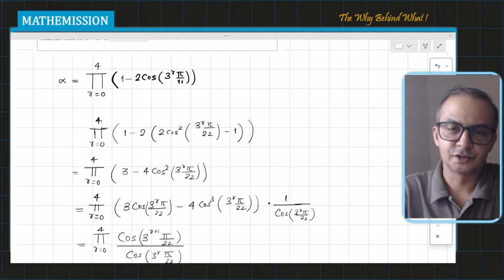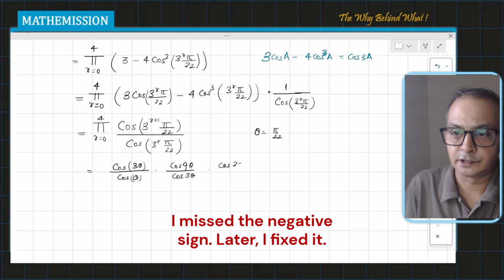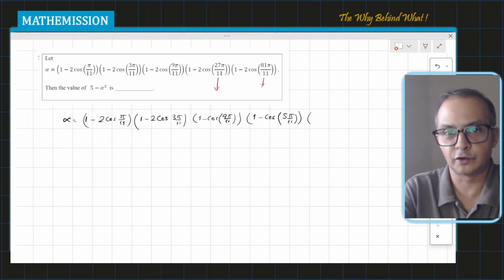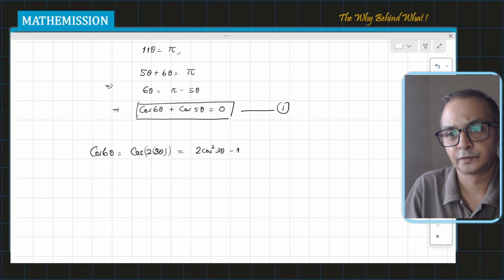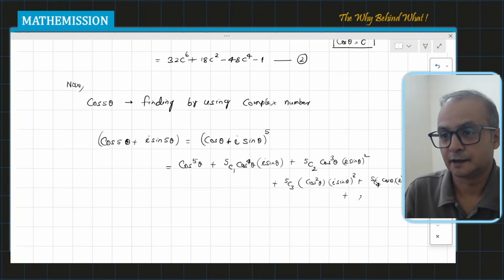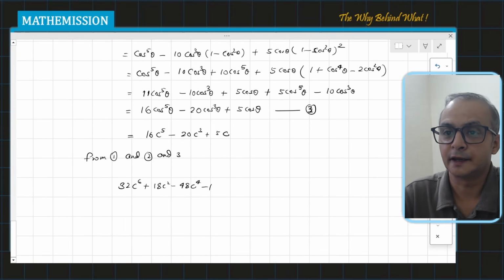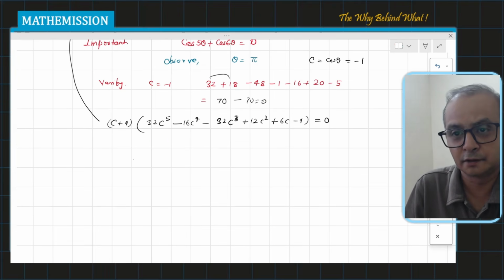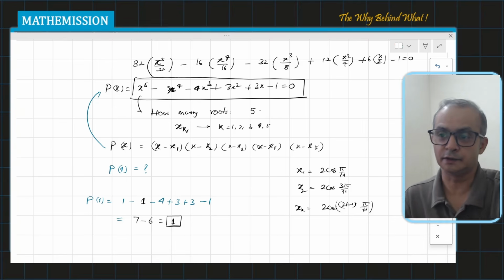The Hidden Structure Behind This Question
Sometimes a question looks like a trigonometry problem.

You see a product of several expressions involving cosines, strange angles, and powers of three. Naturally, you start searching for identities, transformations, and clever simplifications.

And indeed, today's question can be solved beautifully using trigonometry alone. In fact, that's the method I would recommend in an examination setting—it's elegant, efficient, and gets you to the answer with minimal machinery.

But there is another story hidden inside this problem.

Those angles are not chosen at random. The numbers 1, 3, 9, 27, and 81 are whispering something deeper. If we listen carefully, the question opens a door to complex numbers, roots of unity, and even a touch of polynomial theory.

So in this episode of **The Why Behind What**, we'll first solve the problem the way an exam demands. And then we'll revisit it as mathematicians—not asking merely *how* it works, but *why* it works.

Because sometimes the answer is only the beginning of the mathematics.

Let's explore.

 First, let's earn the marks. Then, let's satisfy our curiosity.